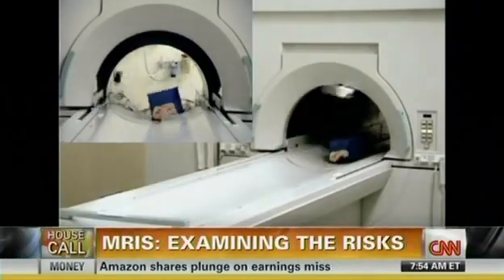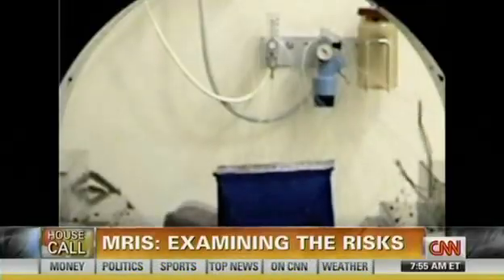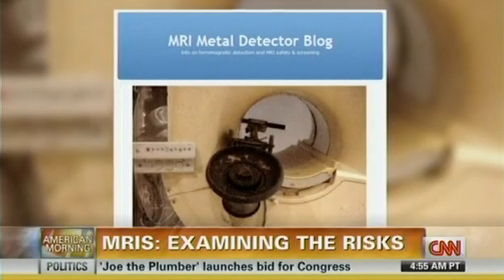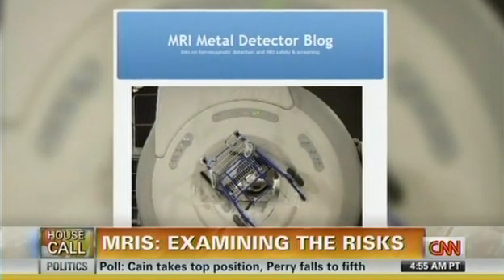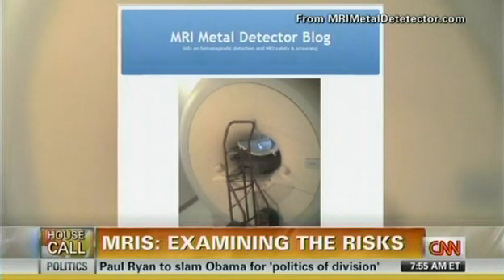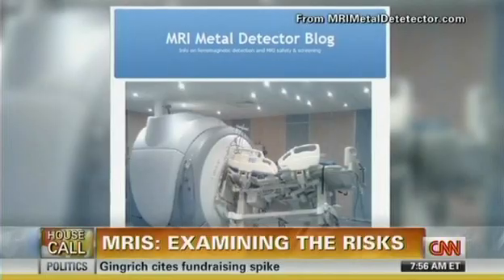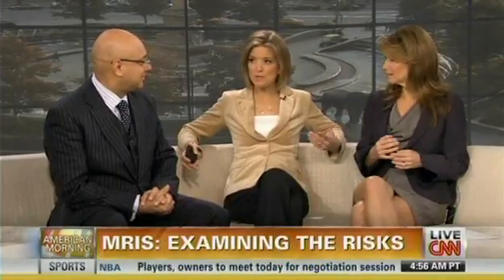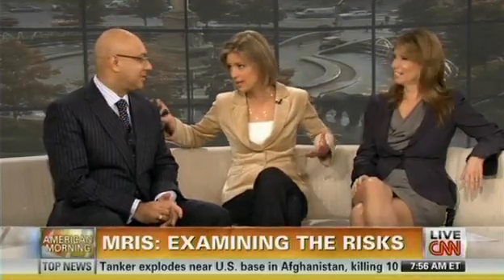The Dangers Of Magnetic Resonance Imaging -- The Risks Of An MRI